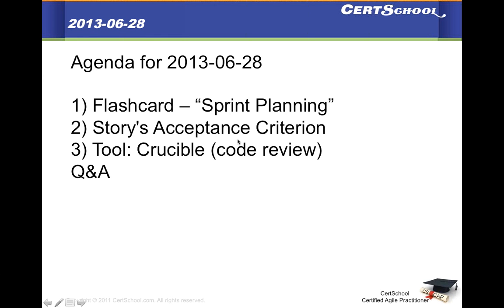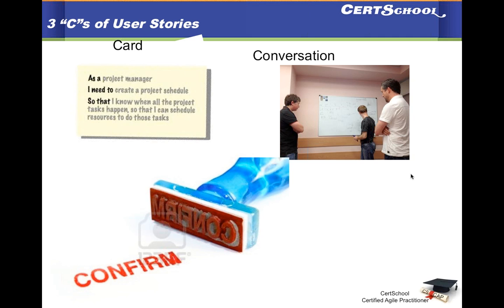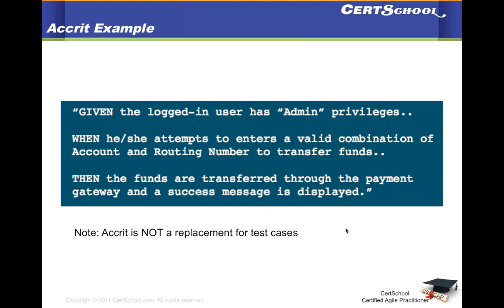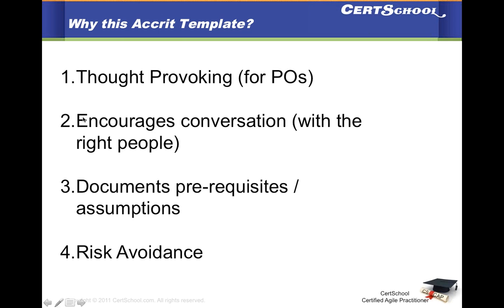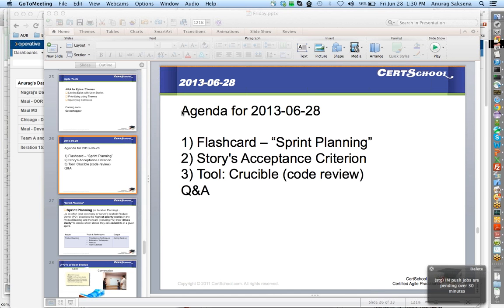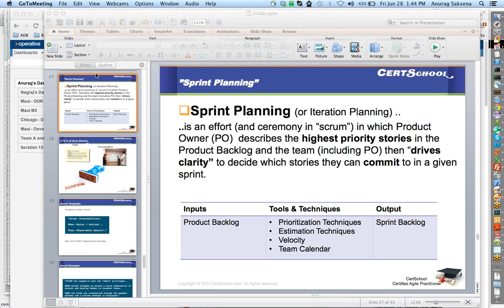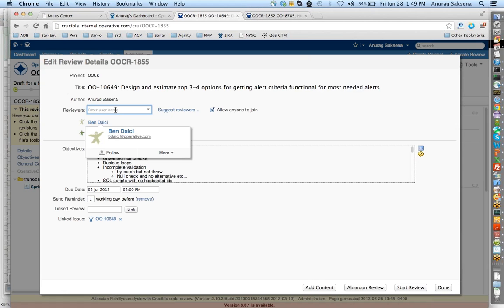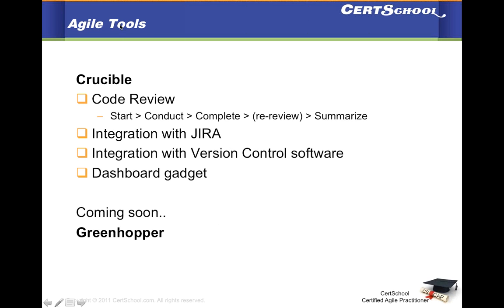Agile Methodology Episode 5 -- Acceptance Criteria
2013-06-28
1) Flashcard -- "Sprint Planning"
2) Story's Acceptance Criterion
3) Tool: Crucible (code review)
Q&A